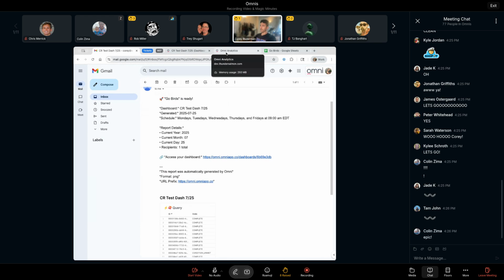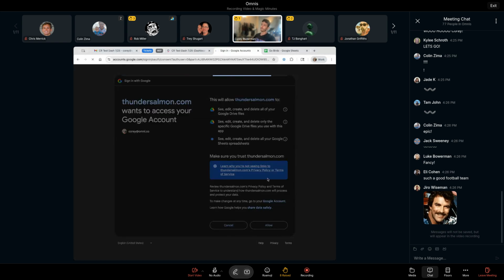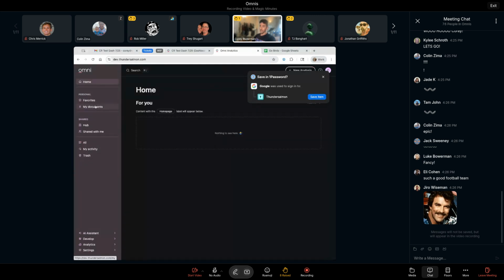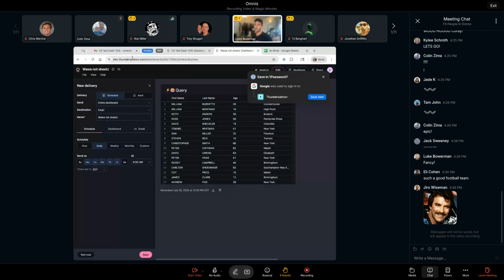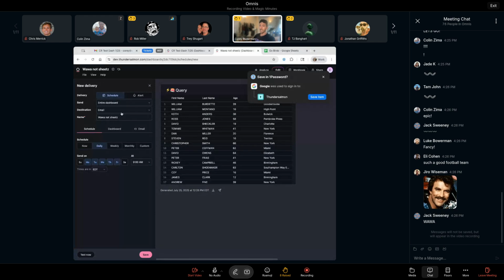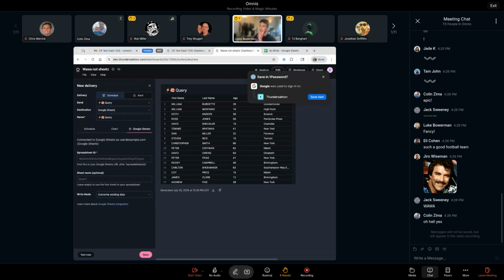2025-07-25 Native Google Sheets Export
Your most requested feature is near.  We're building native connection to Google Sheets, including per user auth and fine grain controls for overwrite vs addition.  Week or two out!